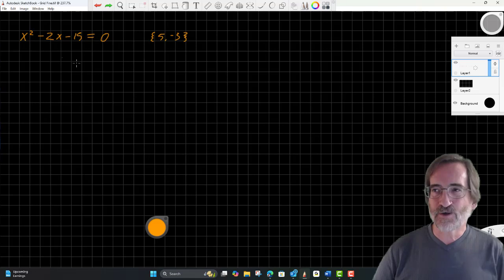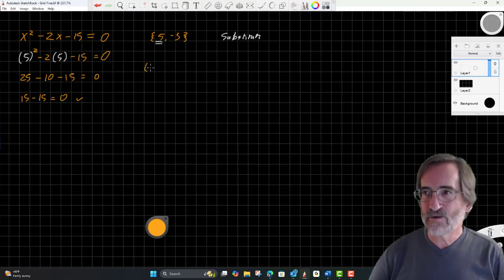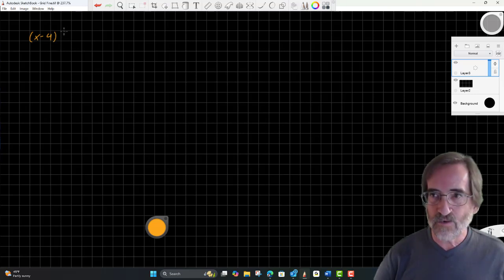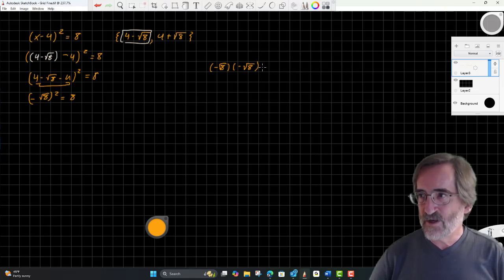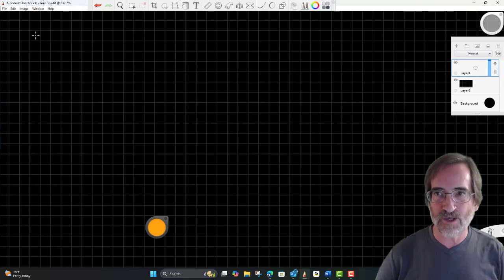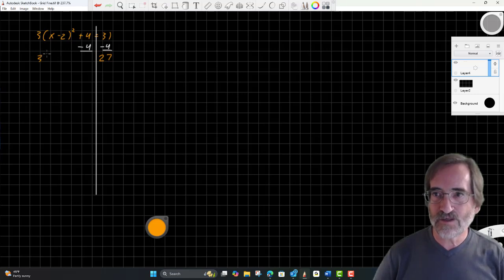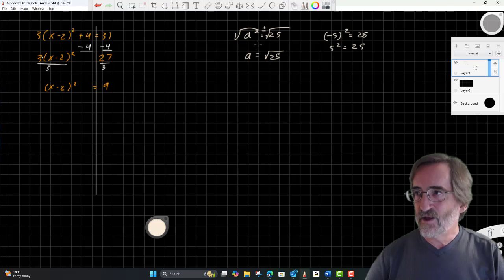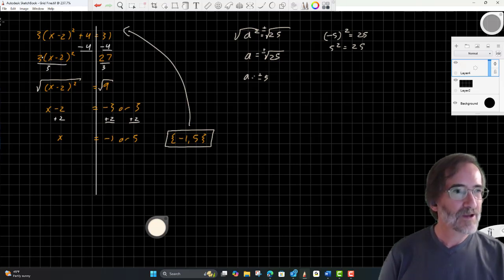Algebra 1 B Part 1 Unit 5 Lesson 2